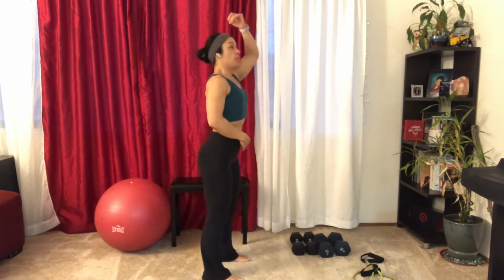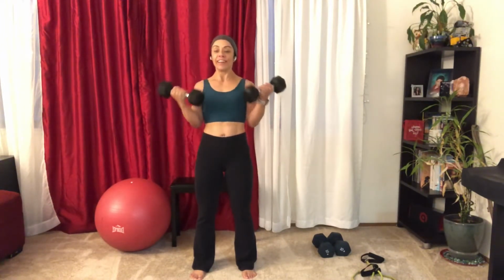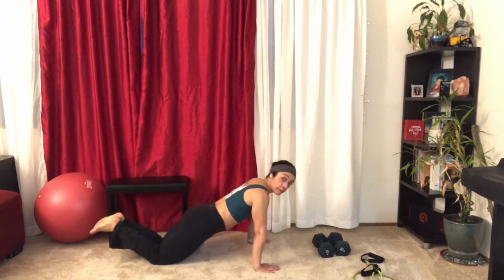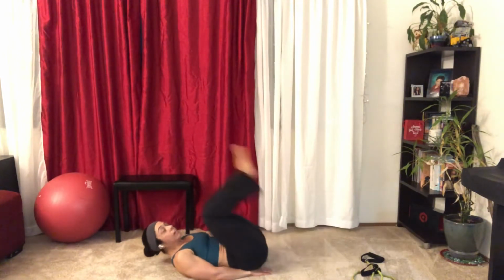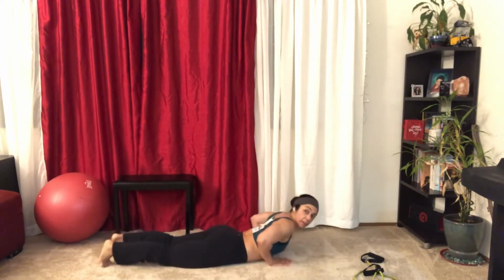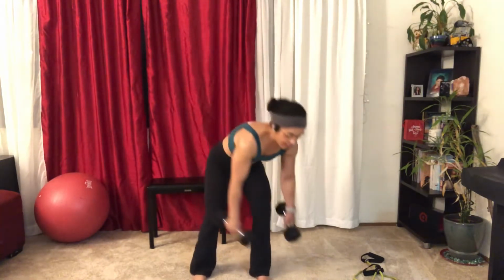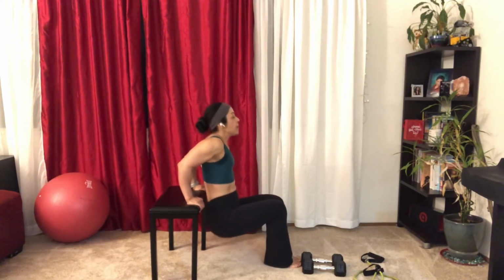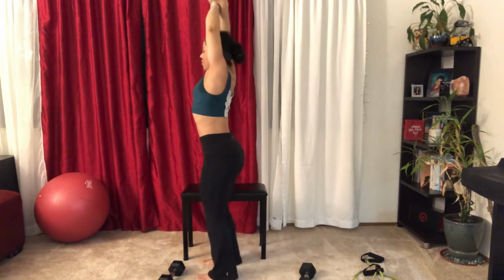Arms and Abs (KinergyFlow™️ Fitness)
Strong Trunk focused on Bicep, Triceps, and Abs